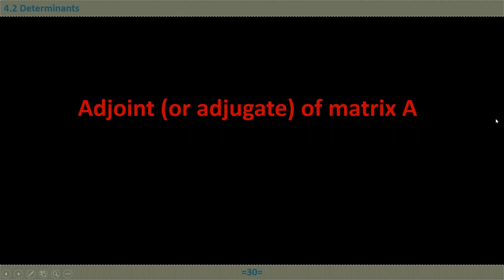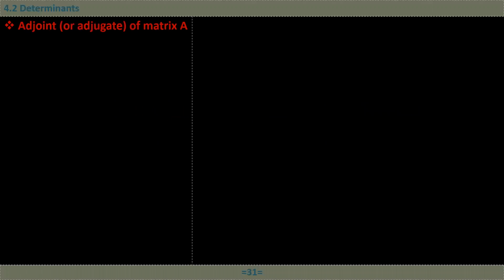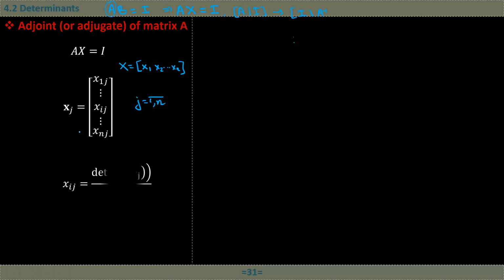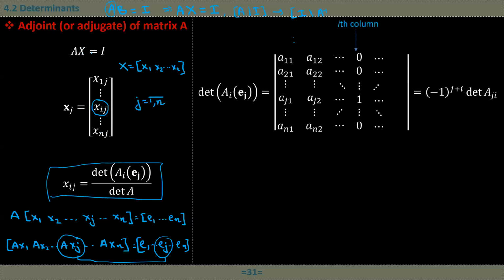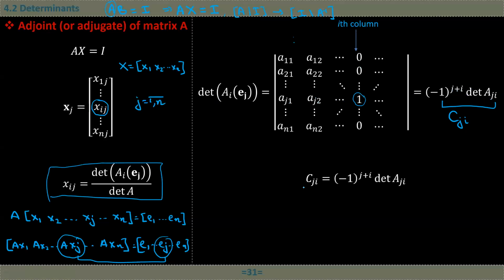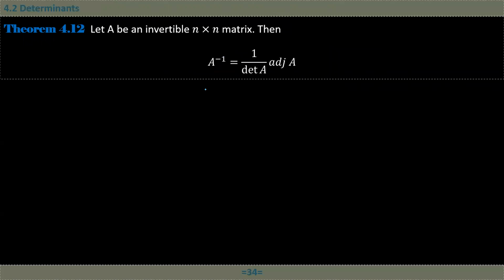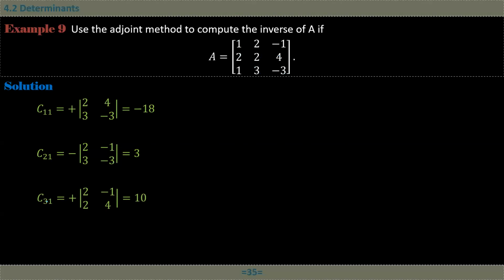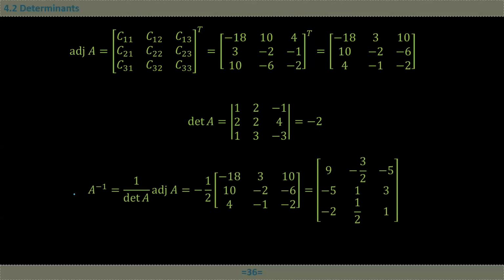L40 Eigenvalues & Eigenvectors Adjoint (Adjugate) of a matrix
02 Oct 2020